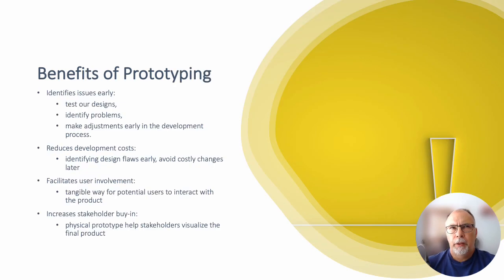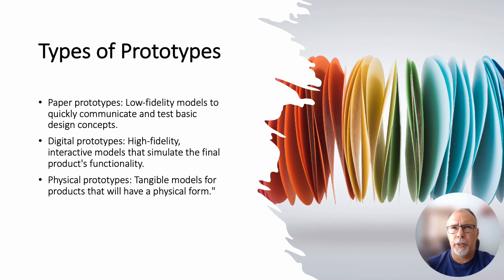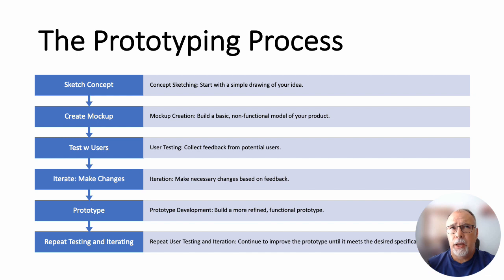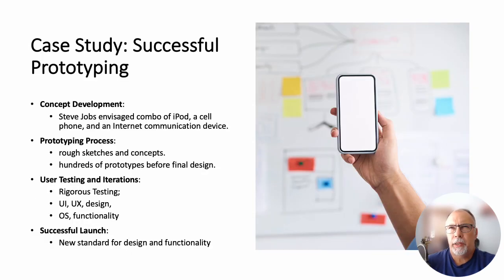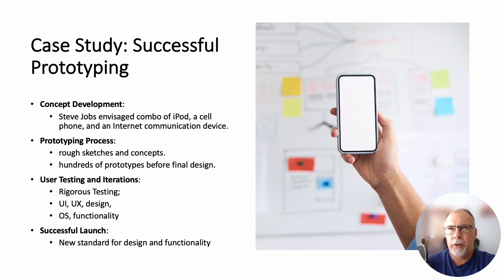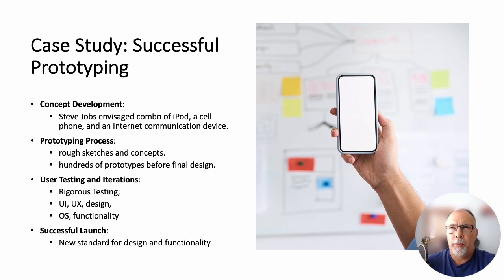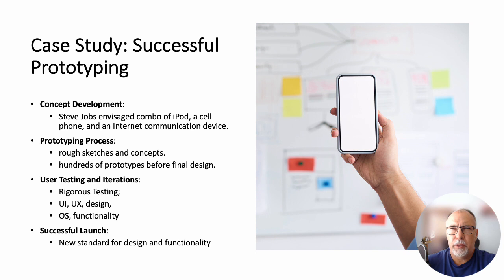WS VRIO Part 4 PROTOTYPING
In this series - you will  review how to apply the VRIO framework to identify and choose the best ideas for taking to the market. You will also learn how to take those ideas from concept, to prototype, to testing in the market all in preparation for launch.